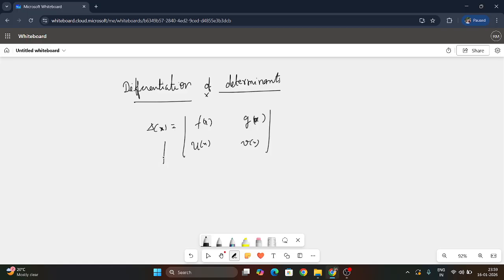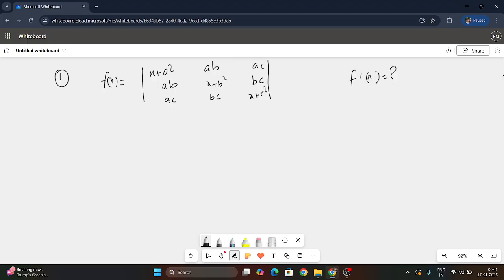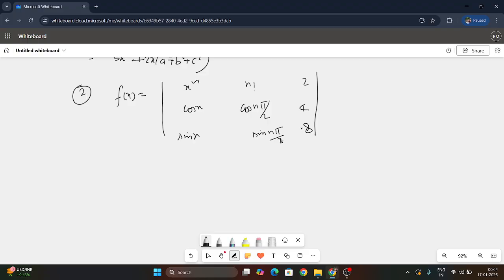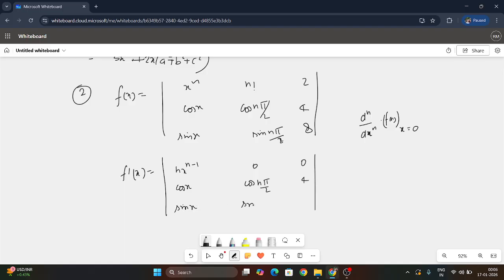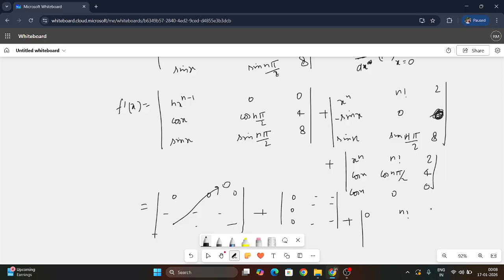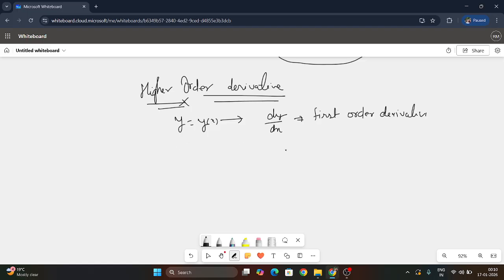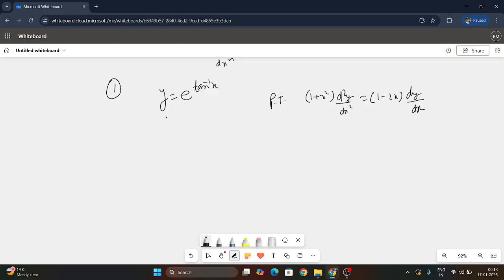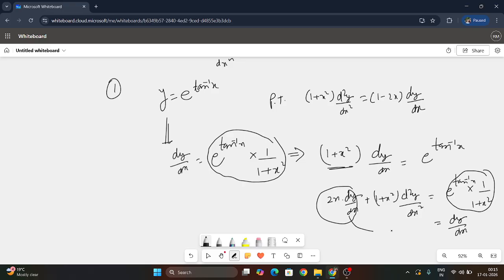Differentiation of determinant